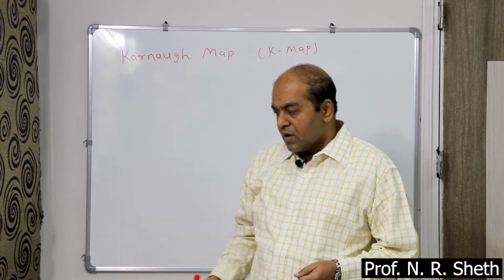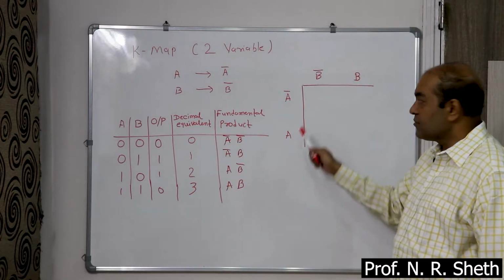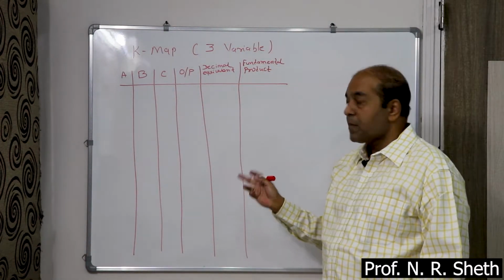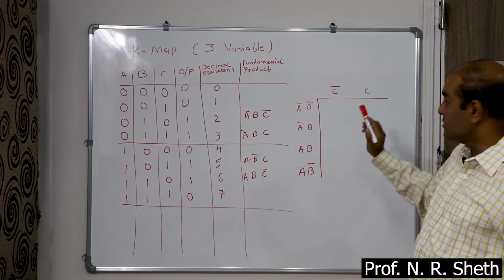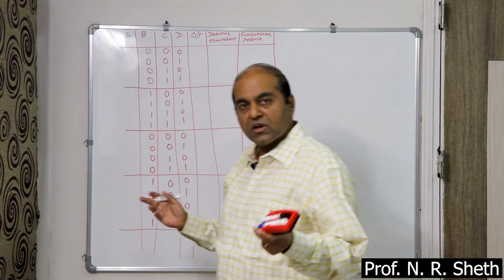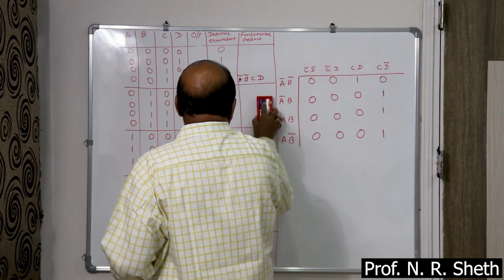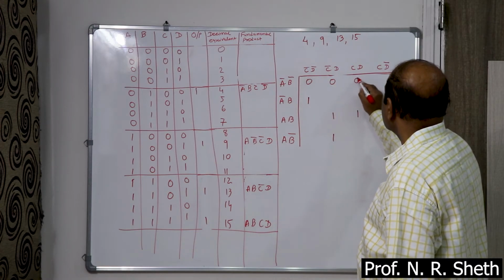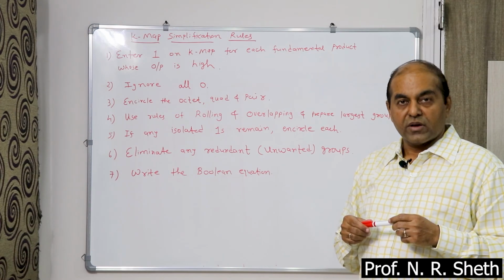Lecture 3 - Introduction to Karnaugh Map (K-Map) | Prof. Nilesh Sheth